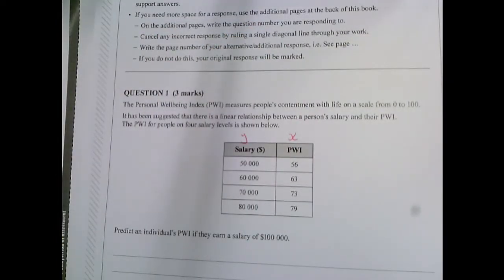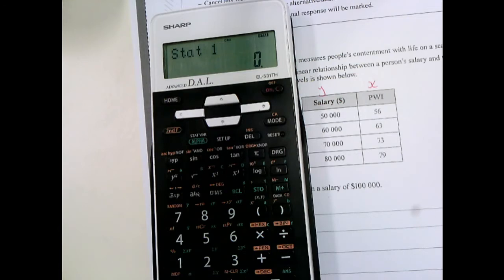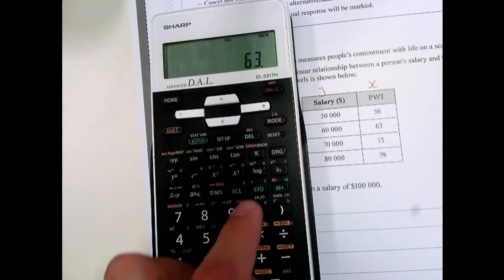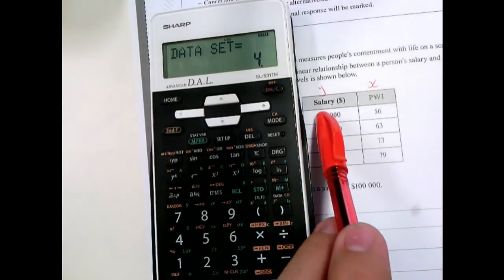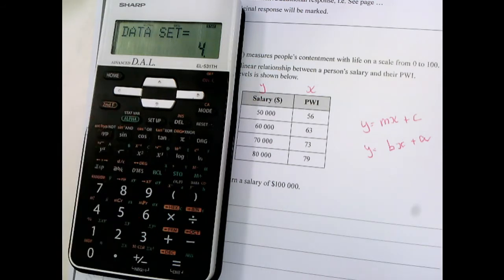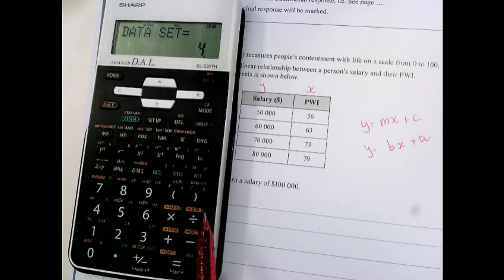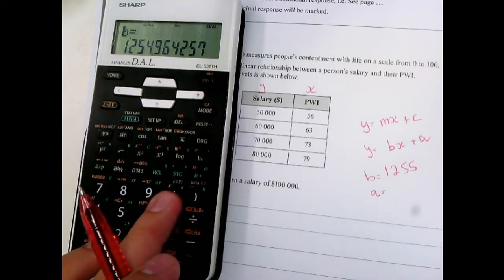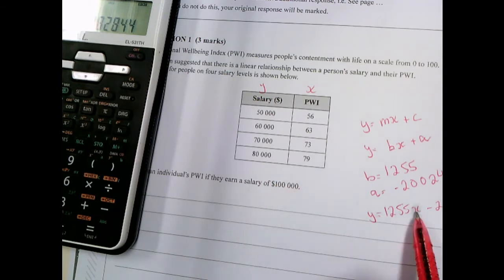12 General Math Linear Regression and R (Correlation Coefficient) on Sharp Calculator EL-531TH